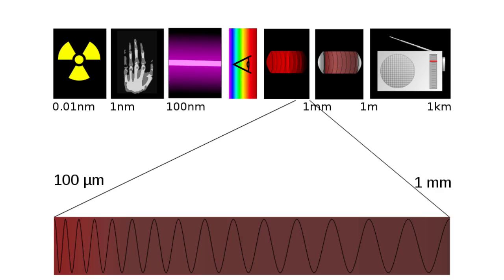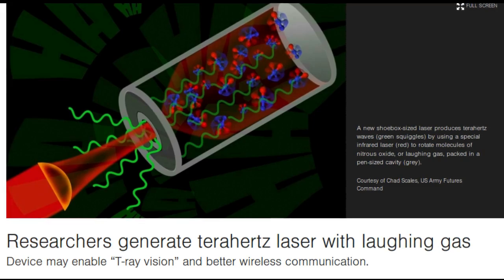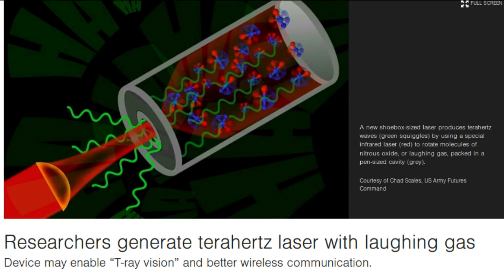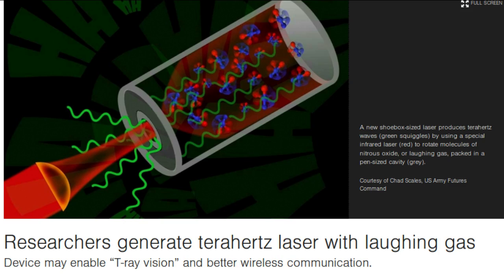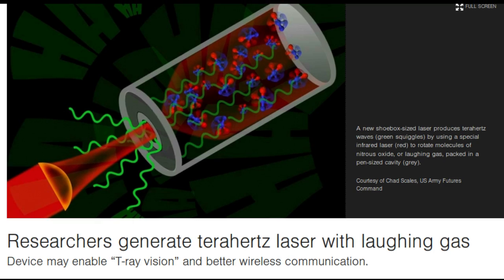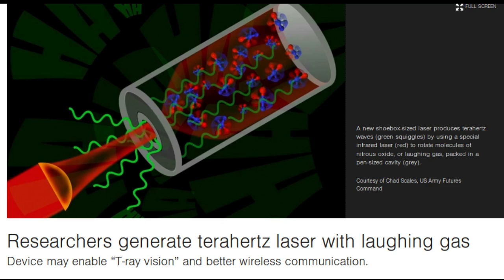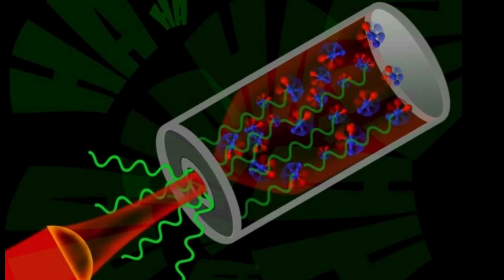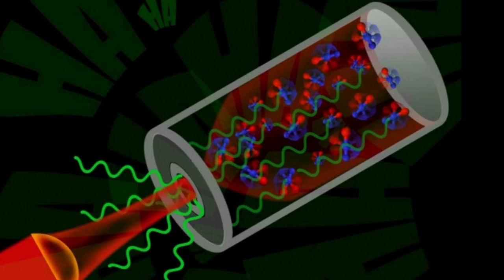Researchers generate terahertz laser with laughing gas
Researchers  have built a compact device, the size of a shoebox, that works at room temperature to produce a terahertz laser whose frequency they can tune over a wide range.

This device may enable “T-ray vision” and better wireless communication.

Courtesy of Chad Scales, US Army Futures Command